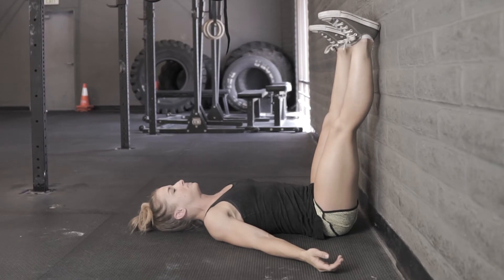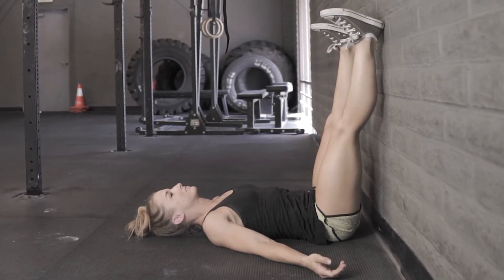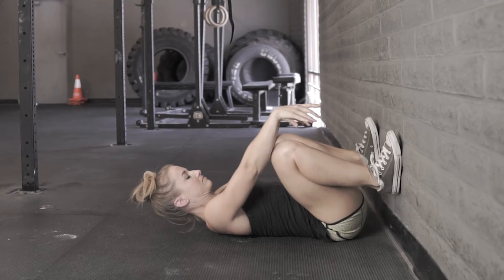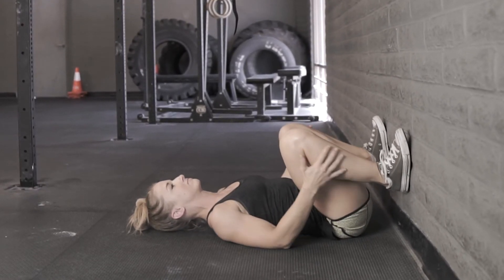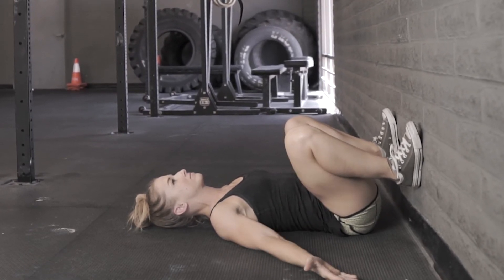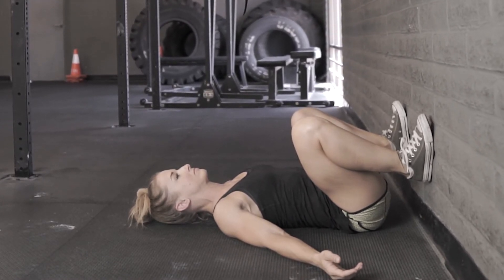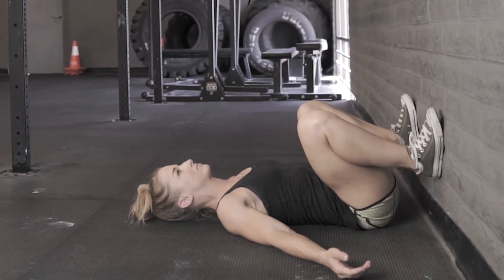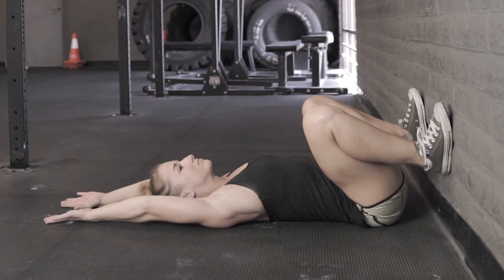Flexy Fun Month Day 4 - Wall Squat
The wall squat is an awesome way to work on positioning and ROM for the squat!

Coaching tips & cues:
1. Position hips as close to the wall as possible
2. Supine position
3. Feet set shoulder width apart
4. Feet flat against wall
5. Heels as close to the hips as possible
6. Hands press onto the inside of the knees allowing for the hips to open a bit more

This is a wonderful piece to add into your daily cool down especially if you are working to improve ROM in the squat! Enjoy!